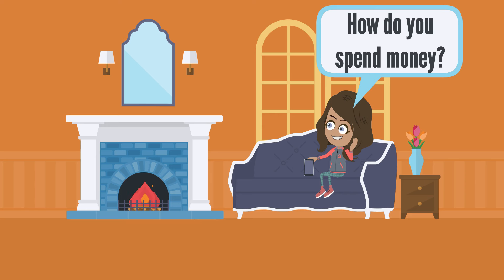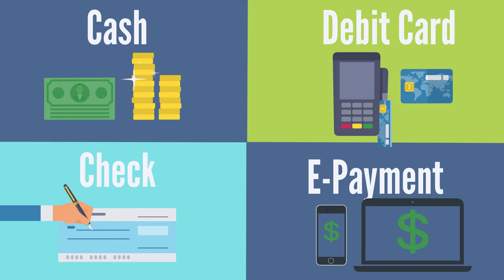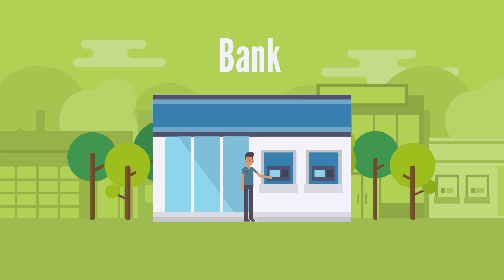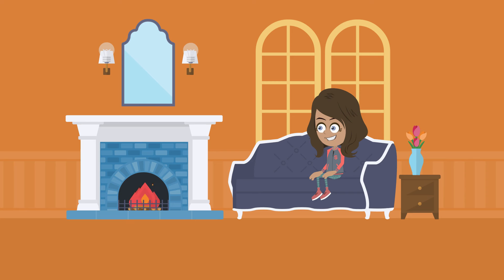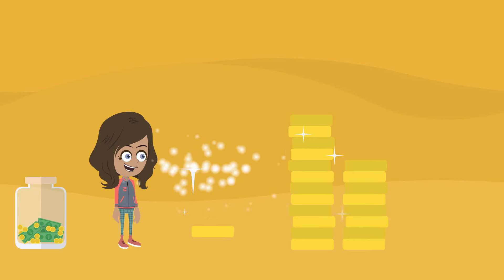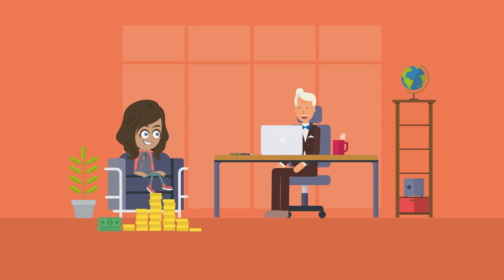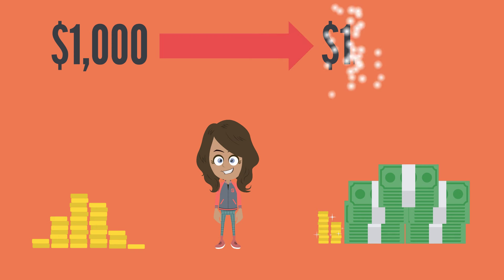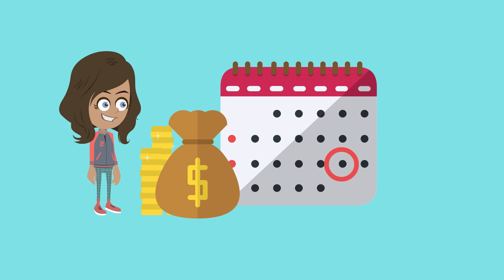Money 101 for Middle School Students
Earning, saving, and spending money